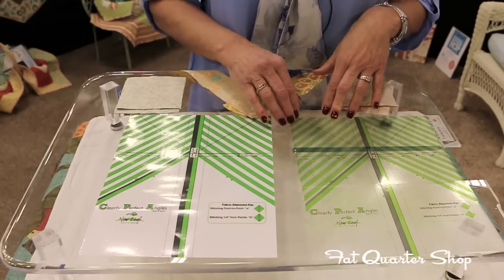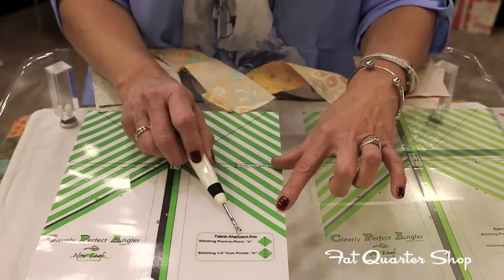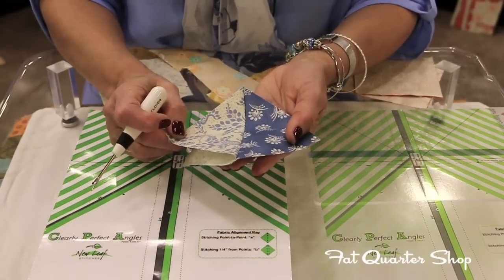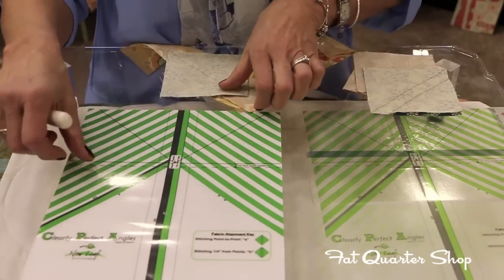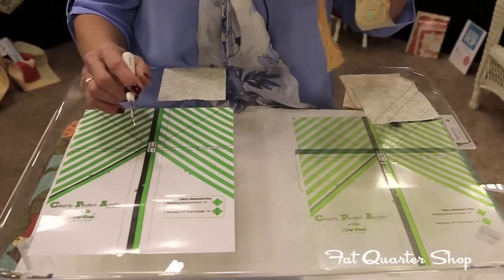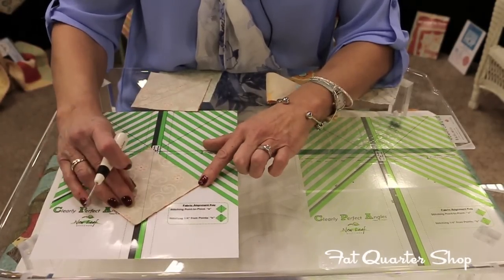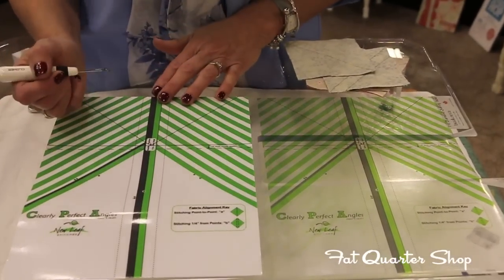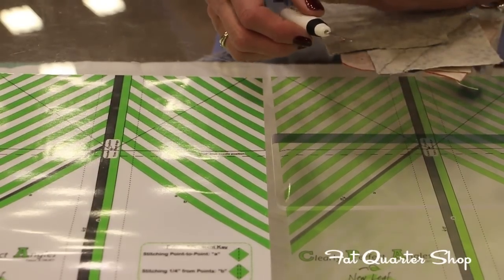How to Use Clearly Perfect Angles (C.P.A.) by Kari Carr - Fat Quarter Shop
We got to meet Kari Carr at the 2015 Quilt Market in Minneapolis. She was able to clearly explain and demonstrate how the CPA works. This is such a handy notion that every quilter should have. Simply allow the plastic to cling to your sewing machine and get sewing. Finally something that will save you from drawing lines on your fabrics!